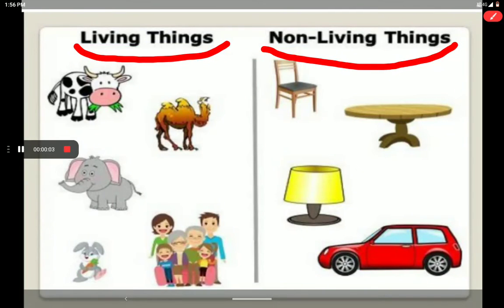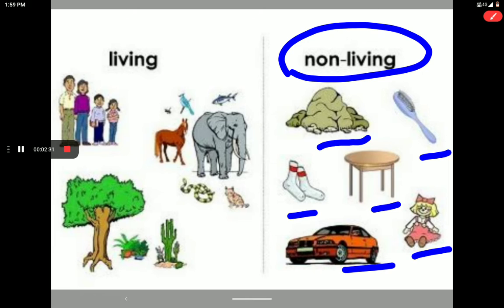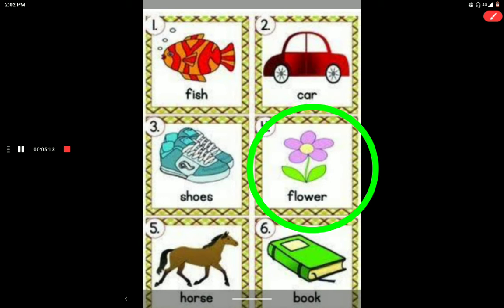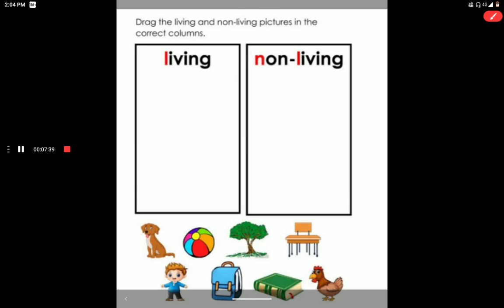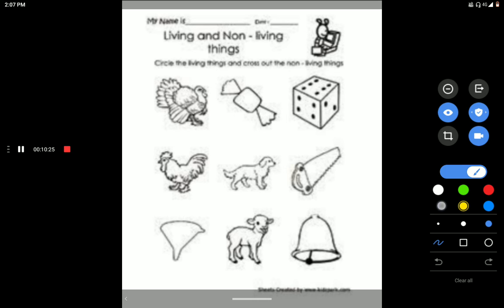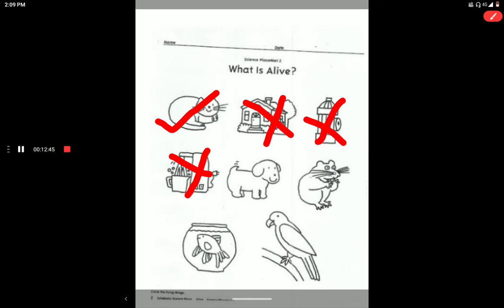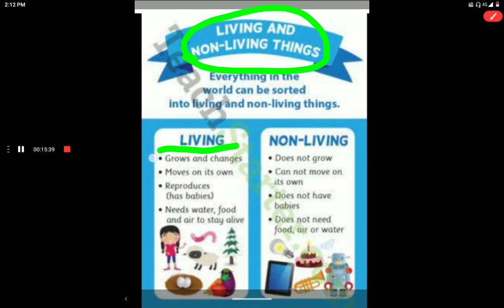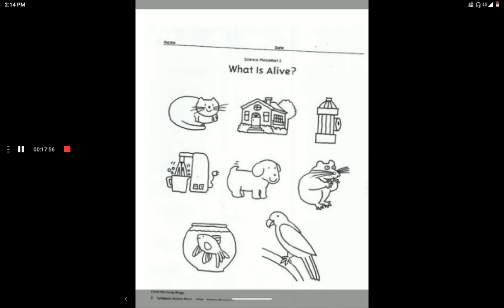Living and Non-Living Things🌳🌳